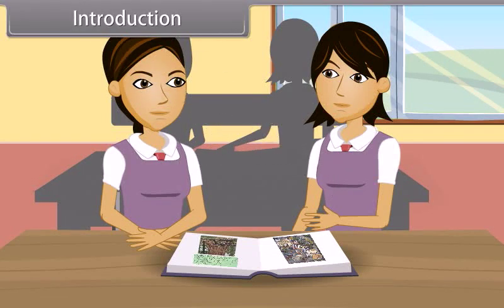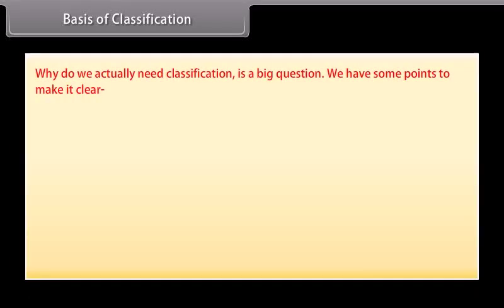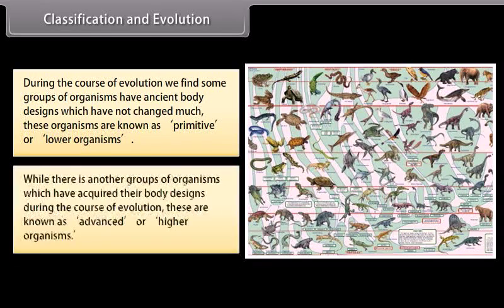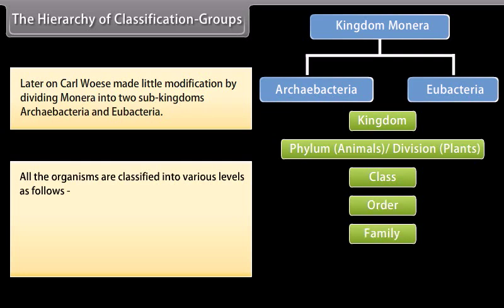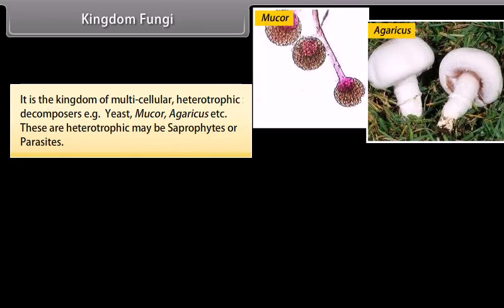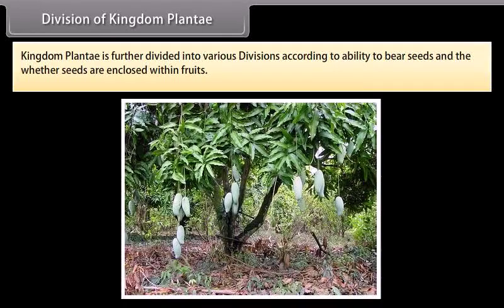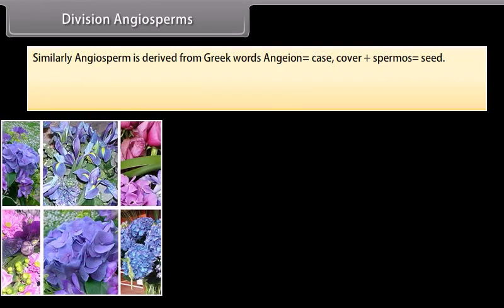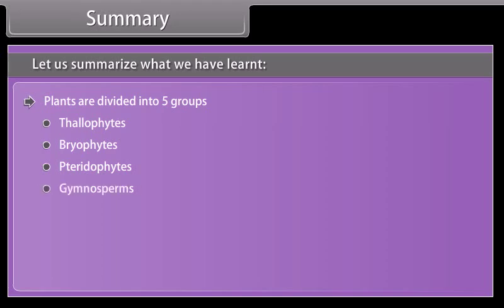Explore the Wonders of Life | Class 9 Biology | Diversity in Living Organisms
Discover the amazing variety of life on Earth with Annai Academy! In this clear and engaging lesson, you'll master **Diversity in Living Organisms**, covering the basis of classification, R.H. Whittaker’s five-kingdom system (Monera, Protista, Fungi, Plantae, Animalia), and characteristics of major groups.

📘 Topics Covered:
- Why classify living organisms?
- Basis of classification: Cell structure, mode of nutrition, body organization
- Five Kingdom System – key features & examples
- Major differences between plants and animals
- Evolutionary relationships & hierarchy (Kingdom to Species)

🎥 Ideal for board exams and conceptual clarity